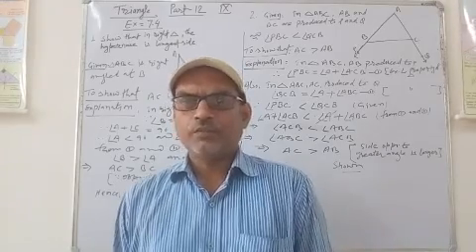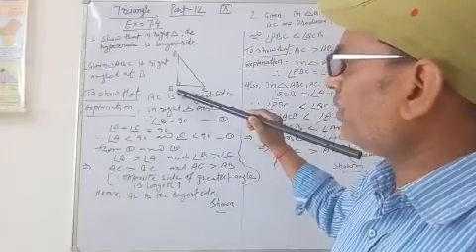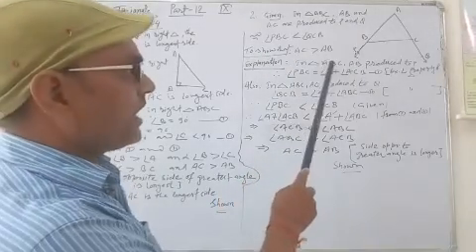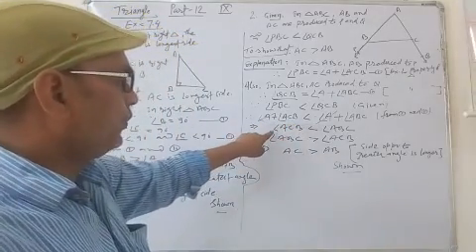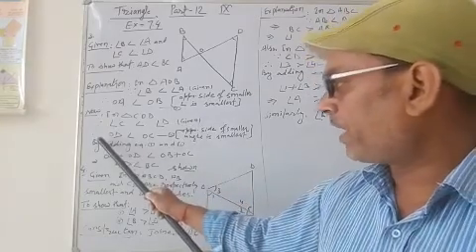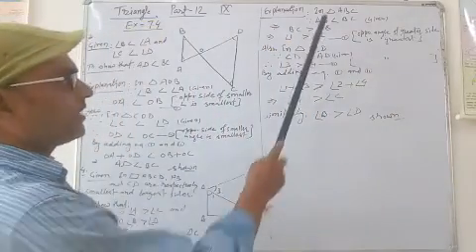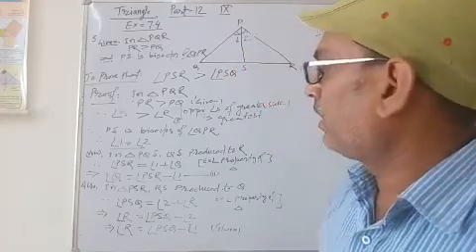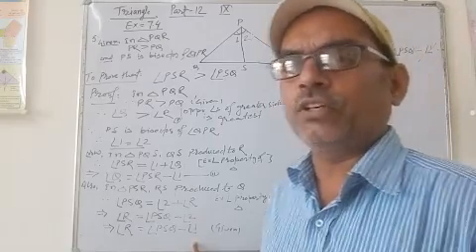Class IX , Mathematics, Triangle (Chapter 7), P - 12